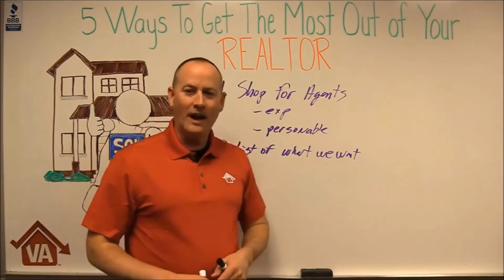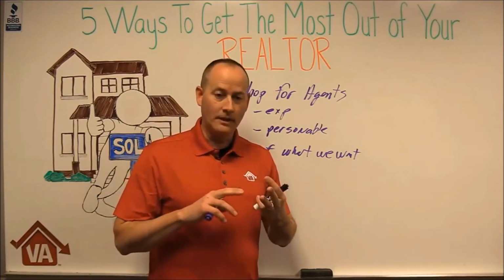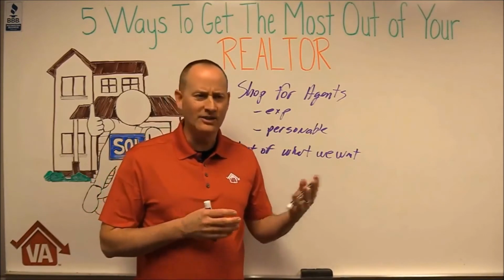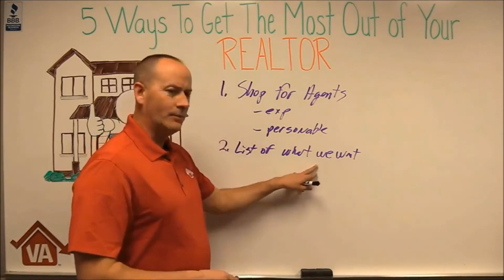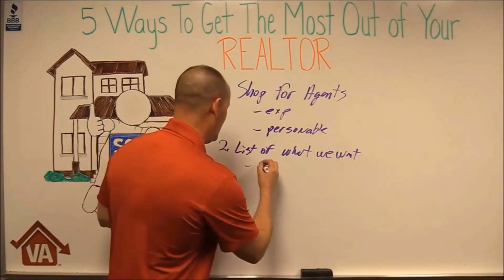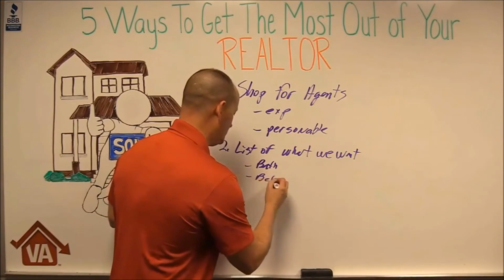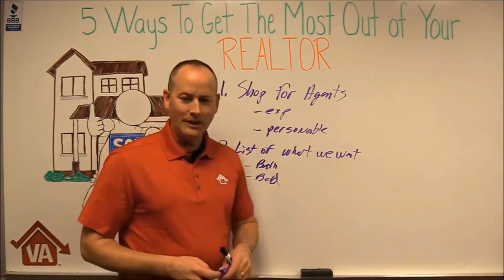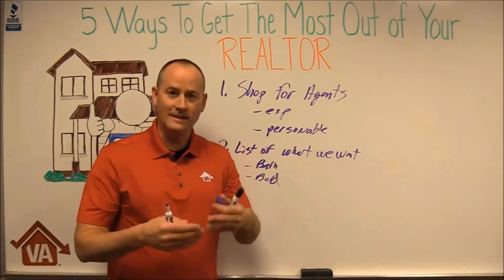5 tips for choosing and working with a realtor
This video and its contents are not intended for residents or home owners in the states of MA, NY, or WA.

Shopping for a new home is exciting, but it can also be overwhelming. That’s where a real estate agent comes in. A good realtor can offer the experience needed to get you into that dream house without as much of the stress. Plus, the seller pays the commission, not you, so it’s in your best interest to find a great agent. If you’re wondering just how to find and work with a realtor, you’re not alone—many homebuyers have asked the same question. In this video, mortgage expert Tim Lewis gives tips on how to find and work with a real estate agent.

If you have questions about the homebuying process or would like to get pre-qualified, give us a call today at .

VAhomeloan Archived video notice: This video is not current and may contain content that, while accurate when recorded, may not reflect current market conditions. As is customary on the YouTube platform, older videos remain in our account for transparency and statistical purposes, and we do not necessarily have control over which older archived videos YouTube’s algorithm may suggest for you. For that reason, please always check the date of a video to ensure that it is dated recently before relying on its contents. The mortgage market is very dynamic and laws, regulations, rates, and programs are always changing. If we have a more up-to-date video on the same subject, you should be able to sort our videos by date uploaded on our main channel landing This video is not applicable to borrowers in the State of Washington.